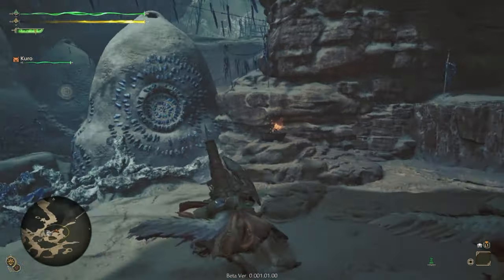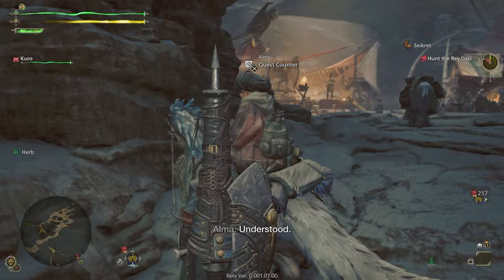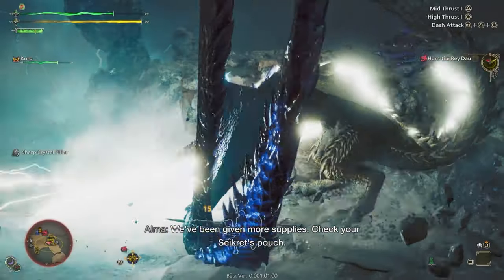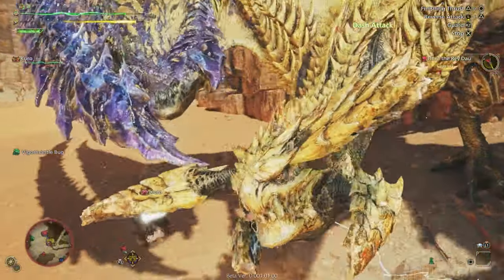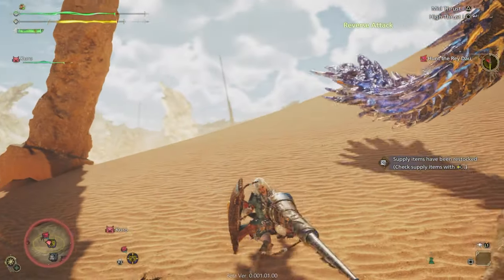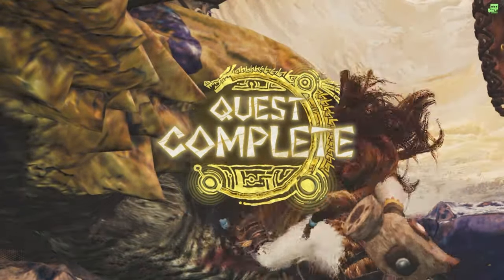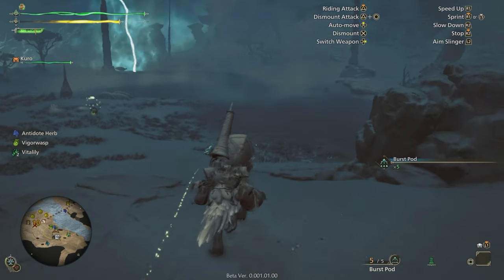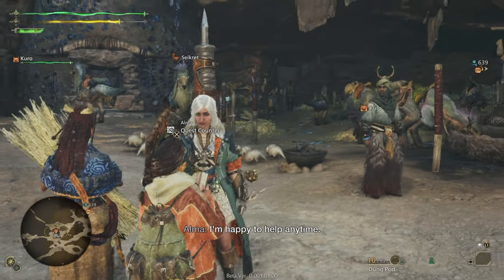Join The Hunt In Monster Hunter WILDS OPEN BETA! LANCE Gameplay Pt 2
Welcome back to Monster Hunter! We're trying out the Wilds Open Beta and maining Lance! Hope you enjoy this Let's Play but I'm having a BLAST! So far it's AWESOME!

Monster Hunter Wilds OPEN BETA Let's Play LANCE

For MHW & Wilds LANCE Tutorials/Gameplay check out @0seraphic
Check out @Ms5000Watts and @rurikhan for some of the best MH content!

00:00:00 - Intro/Recap | Settings | Base Camp
00:06:18 - Prepping
00:10:22 - Rey Dau Hunt | Gameplay
00:21:33 - Base Camp | Prepping
00:24:03 - Rey Dau Hunt | Gameplay
00:59:06 - Base Camp | Exploring the Map
01:09:33 - Kunafa, Windsong Village | Y'sai
01:11:35 - Wrap Up/Outro

Dynamic, ever-changing environments. A story of monsters and humans in a world with two faces: one in which the lands are harsh and unforgiving, where monsters fight for scant resources—and another in which the lands are vibrant and brimming with life.

You play as a professional monster hunter, protecting the balance of the ecosystem and hunting monsters. Use the resources you gain from hunts to craft ever more powerful weapons and armour in your quest to unravel the mysteries of the new lands.

Experience the most evolved action and improved immersion in any Monster Hunter to date.